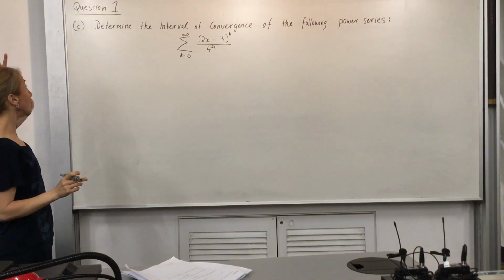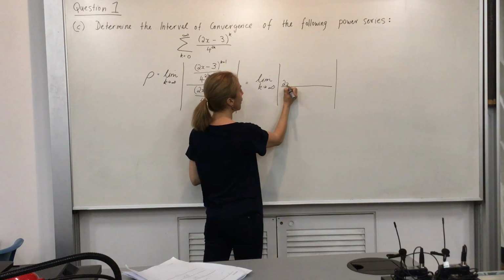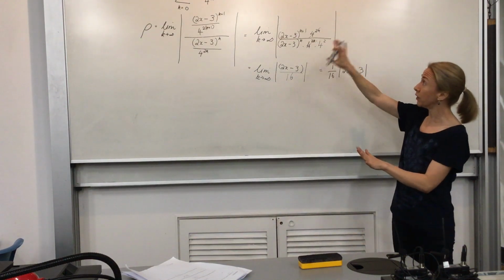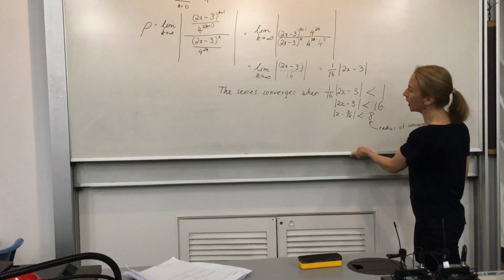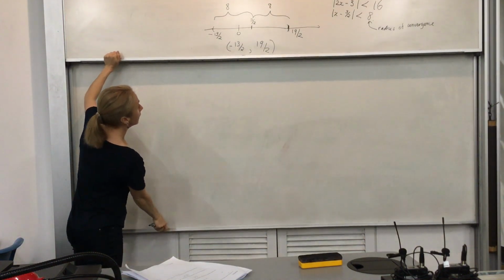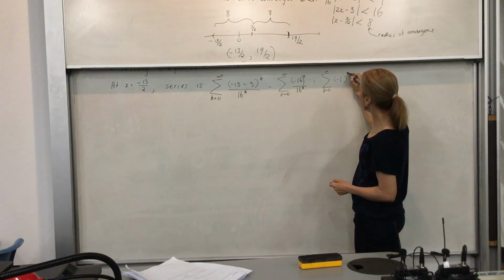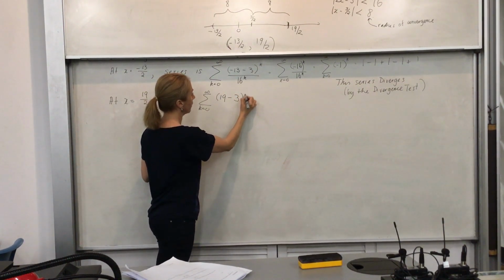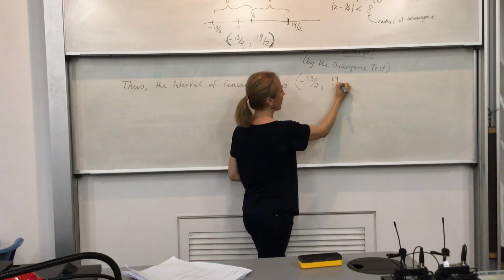Q1 c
MXB105 Practice Exam - Question 1(c)